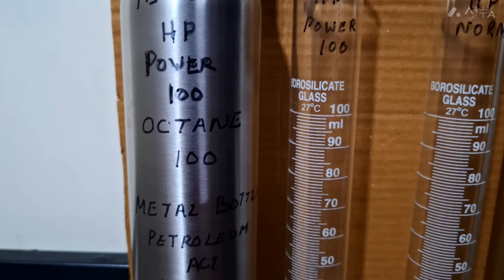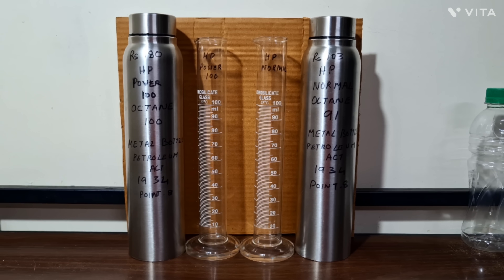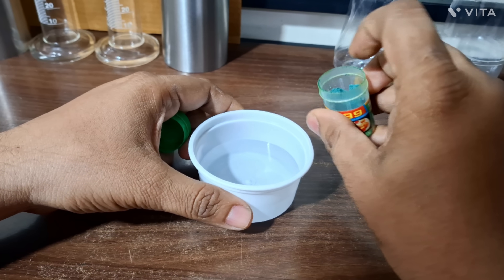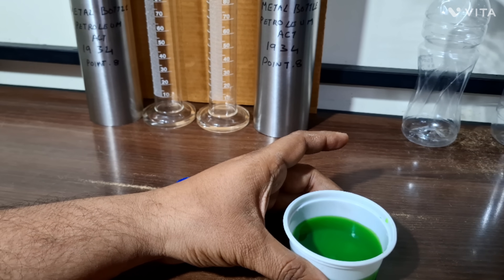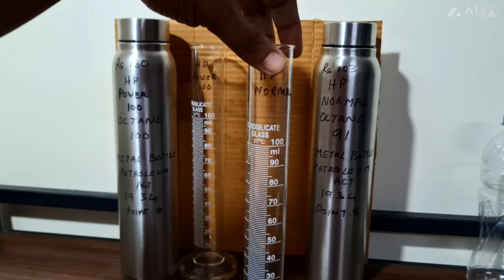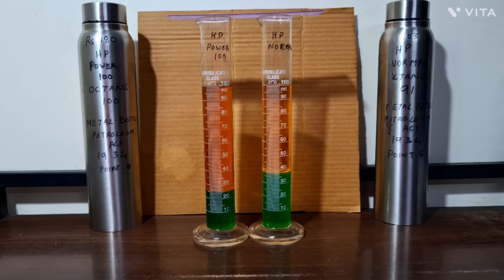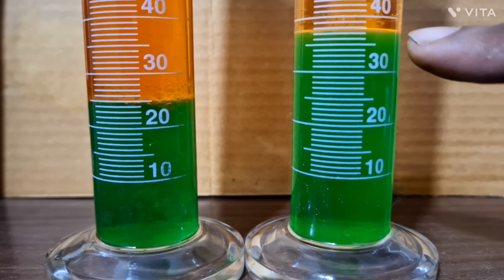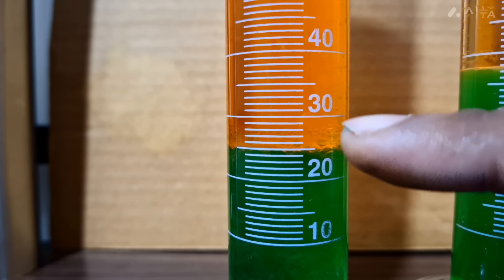Ethanol blend % test for HP Power 100 and HP Normal on 23rd Aug 2025, Is it E20?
Shell vpower, Shell Normal, BP Normal and BP Speed

Hi people,
This is a detailed Ethanol blend % test on

1. HP Power 100  =  Rs 180/-
2. HP Normal =  Rs 103/-

as on 23rd Aug 2025 in Bangalore, Karnataka, India.

We all are worried what if these fuels are E20, as 99% of the vehicles in India are not E20 compatible, so pls watch the video with patience.

pls watch the testing its very interesting

So far as per my ethanol % test these are the rankings

1. Xp100 & Hp power100 = E 0
2. Bp Speed = E 12
3. Shell vpower & Shell normal = E 14.66%
4. BP normal = E 16
5. Xp95 = E 16.66%
6. HP normal = E 17.33%

untill next video,.
Zuby the rider signing off.